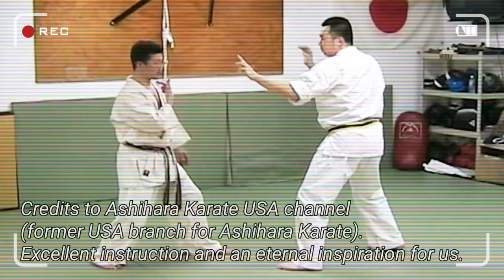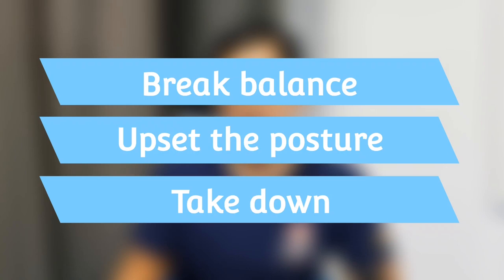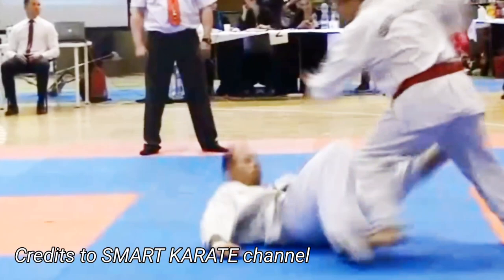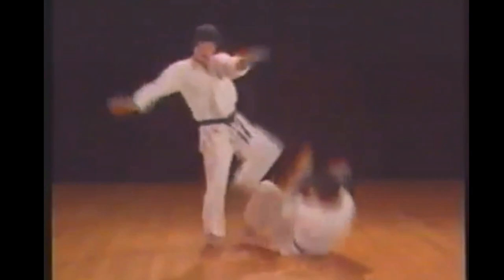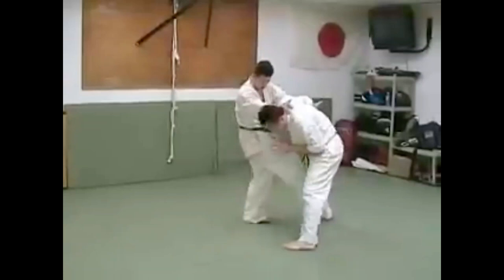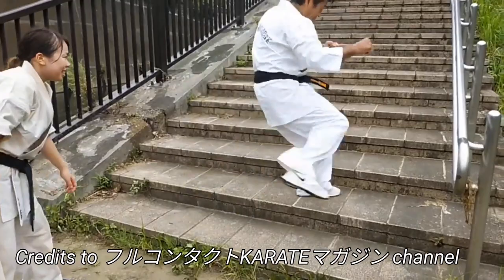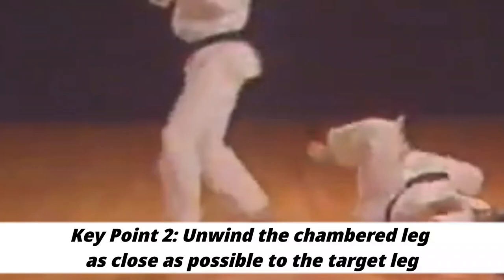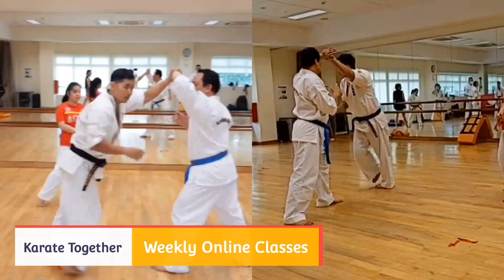Ashihara Karate: The Cutting Kick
Enjoy Practical Karate with us Online!
One of the most efficient and versatile techniques that's (probably) unique to Ashihara Karate- the Cutting Kick.

Resembling the low roundhouse kick, the cutting kick serves to upset the opponent's balance rather than to inflict pain or damage.

Depending on the position and timing relative to the opponent, the kick can be used to expose the opponent's blindspot, break down his defences, or result in a take down where he can be better controlled.